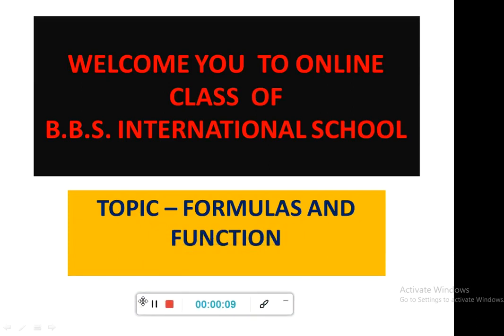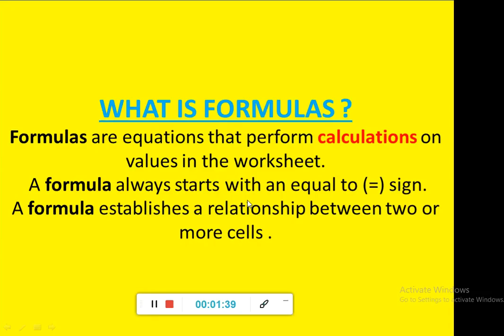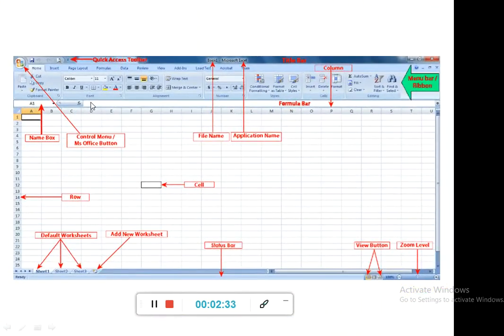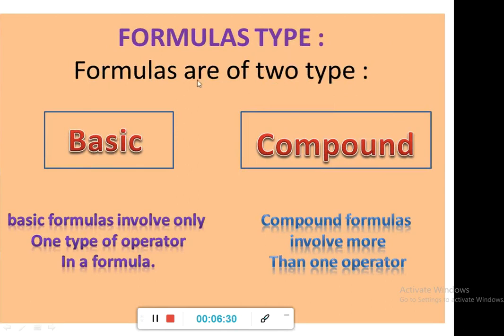Class 7 Sub Computer Topic Formula and Functions Part 1